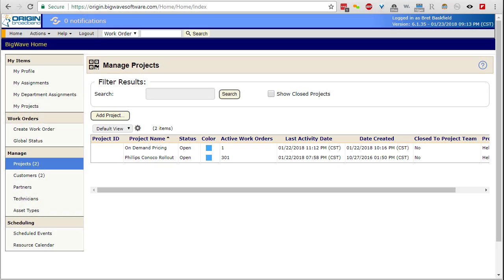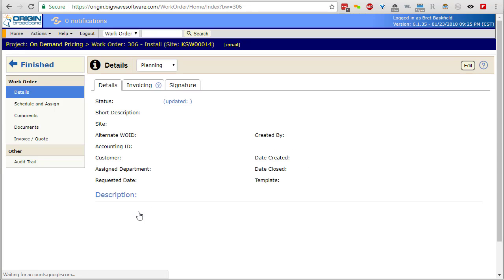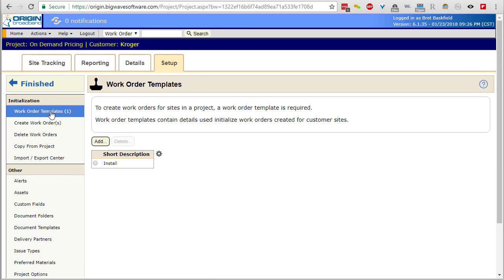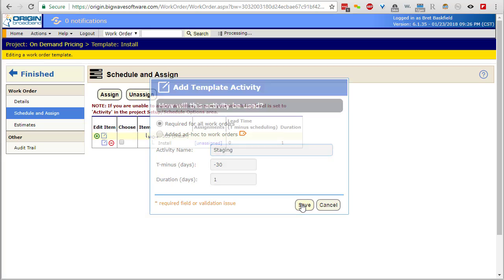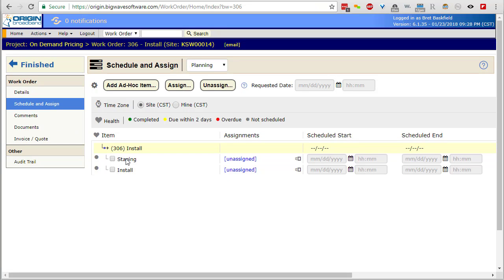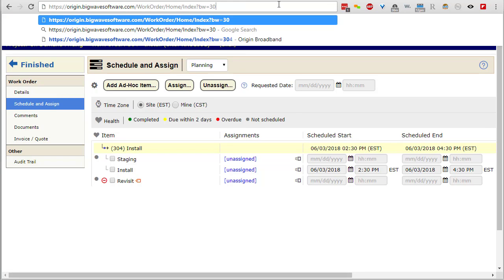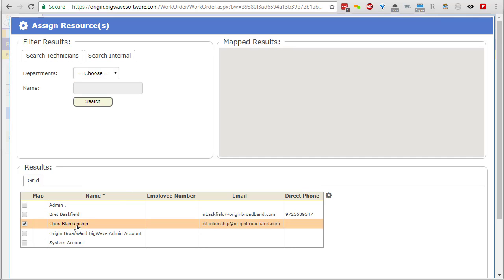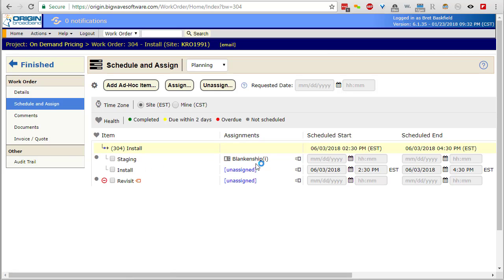Work Order Templates - what they are for and how they are used